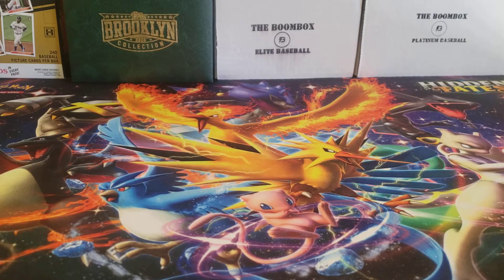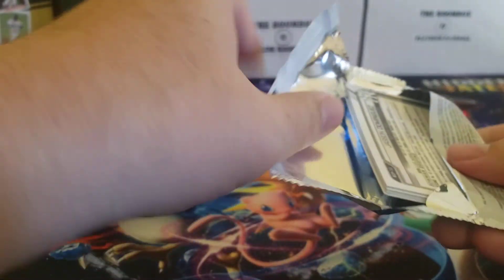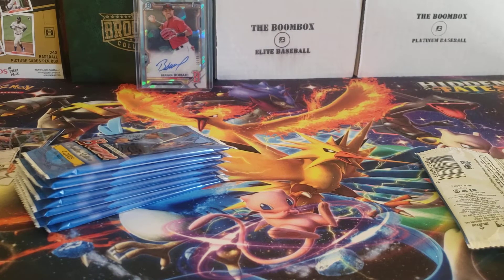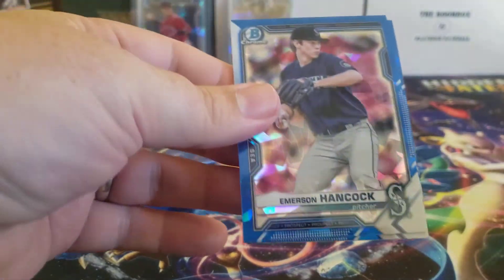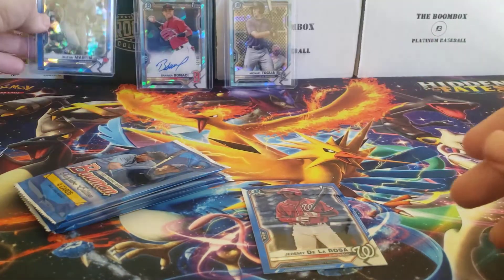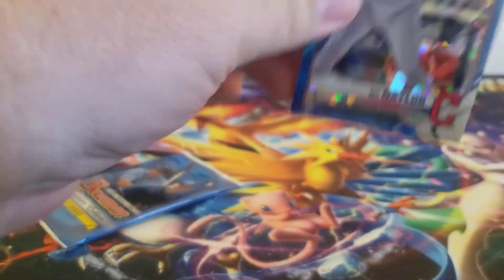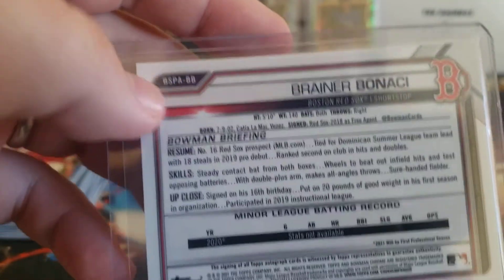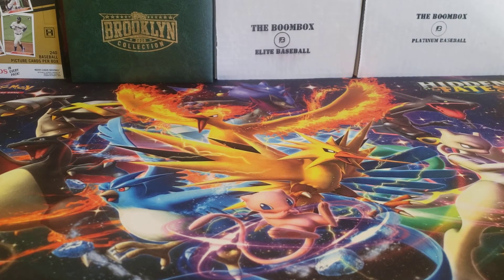2021 Bowman Sapphire Edition Box Opening #3 | Numbered Parallel Auto!